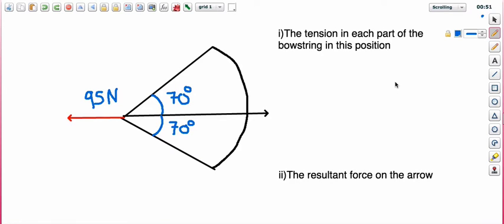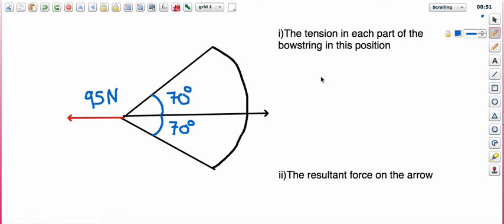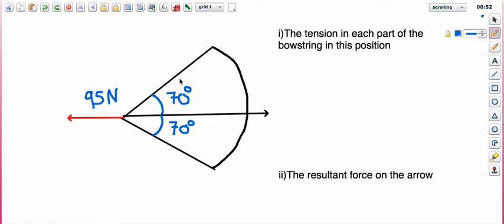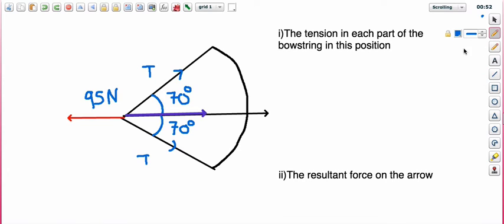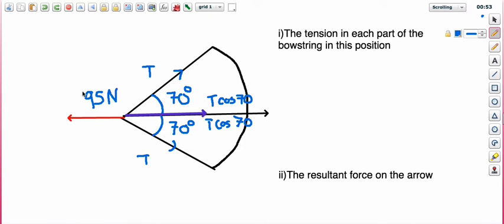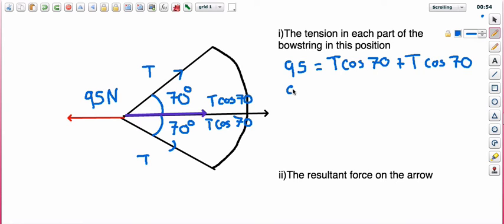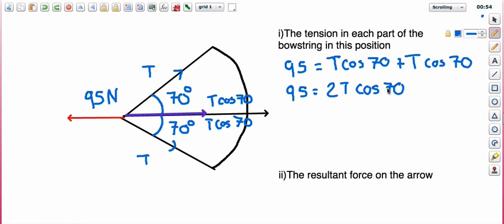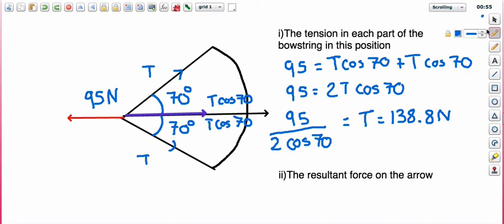AQA A-Level-Balanced Forces, Bowstring Question From Textbook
How to solve the bowstring problem from the textbook.